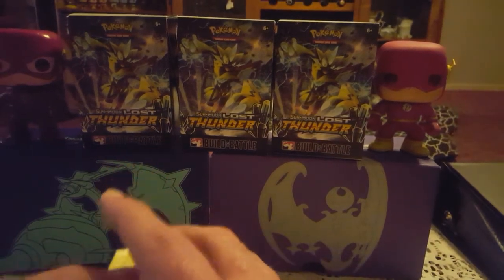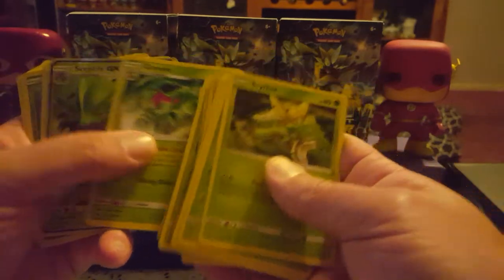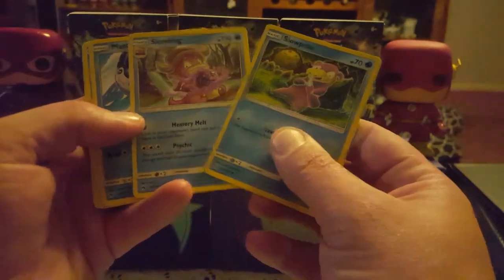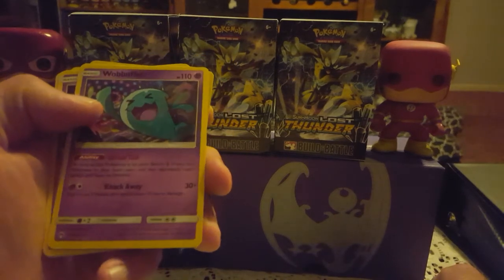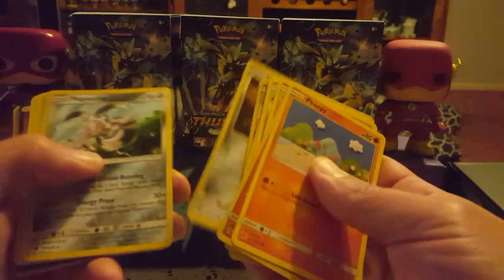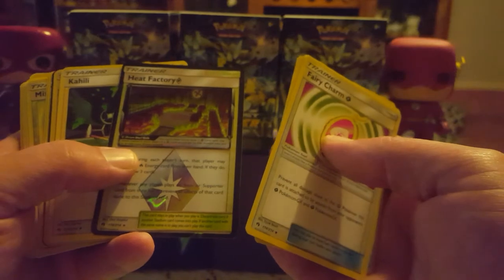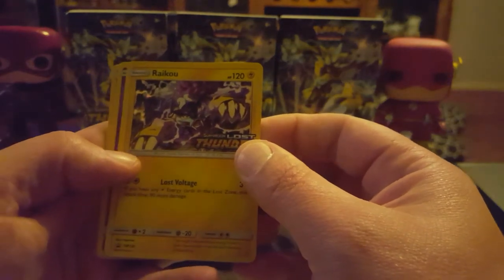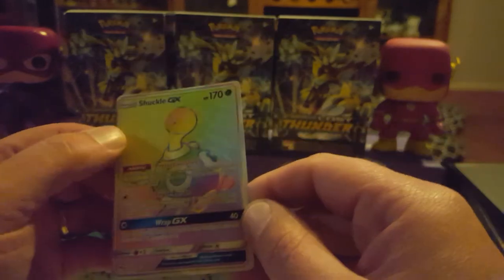Lost Thunder Pre Release Cards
Huge day for me heading to Pokemon Sun and Moon Lost Thunder Pre Release Day. Here are my cards which were pulled today. Looking forward to the challenge of collecting all these